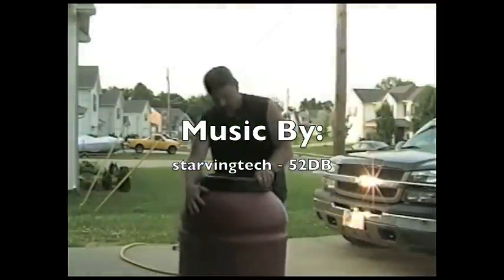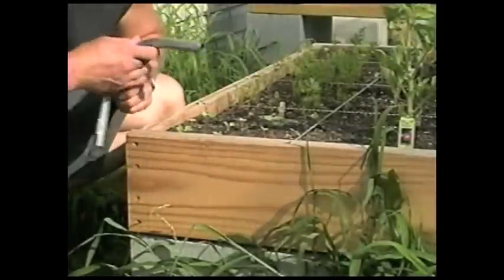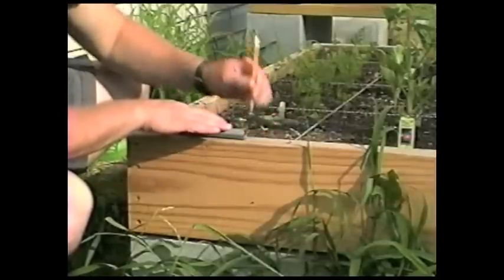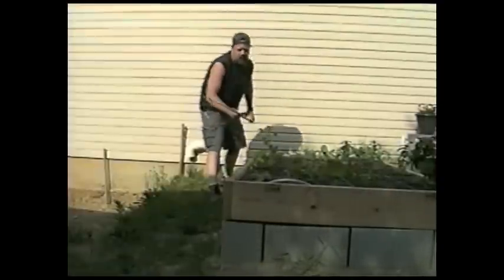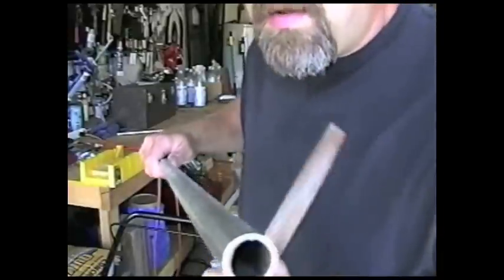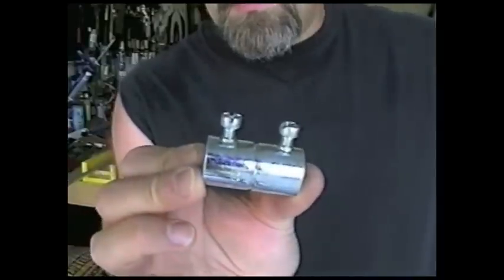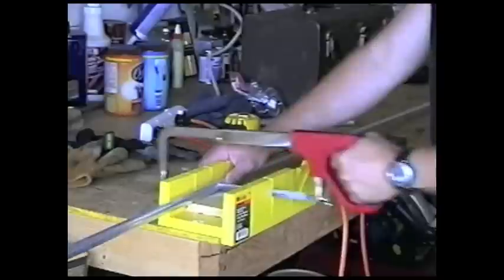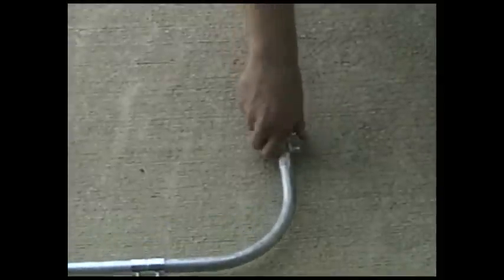Do It Yourself Building A Trellis Part 1 | Gardening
In this video I show you how to build the framework for a garden trellis. I use 1/2 inch electrical conduit and fittings to show you the process. This is part 1.